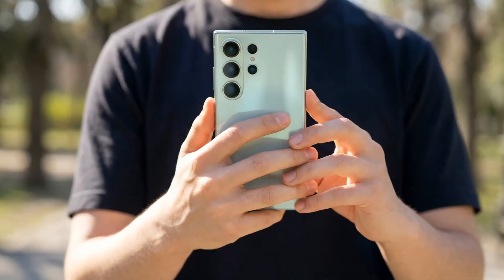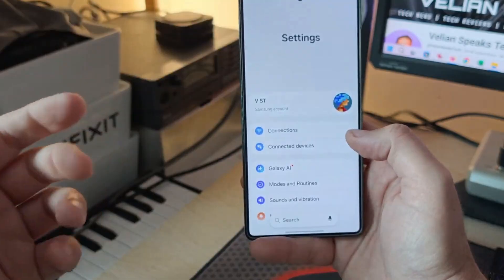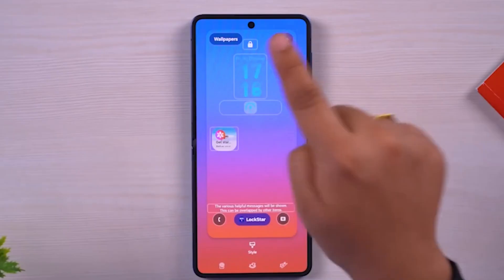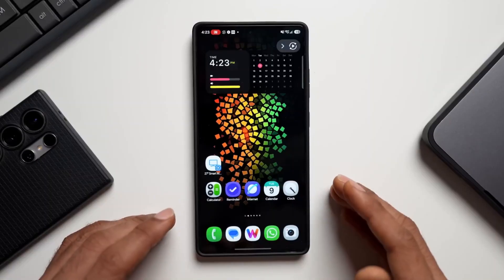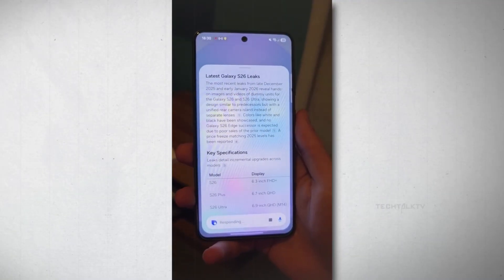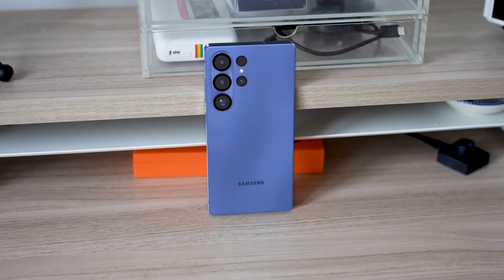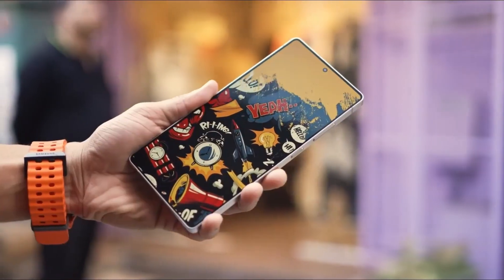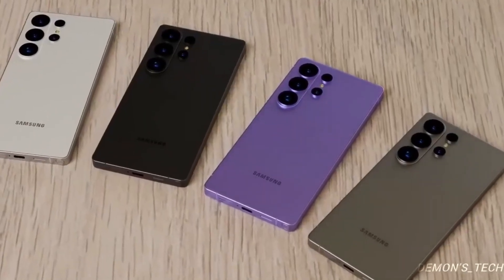Samsung Galaxy S26 Ultra – World’s First AI Screen Just Confirmed!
Samsung just quietly confirmed the world’s first AI privacy display for the Galaxy S26 Ultra — and we finally get to see it in action.

In this Tech Torch deep dive, I break down Samsung’s new built‑in AI privacy screen demo from CES 2026: how it dynamically blocks side‑angle snooping, keeps the screen bright and sharp, and avoids the usual touch and clarity issues of cheap privacy protectors. This could be the biggest Galaxy display upgrade in years.

We also talk timing and upgrades. The full Galaxy S26 series is officially launching on February 25, 2026 in San Francisco, just 51 days from now. Should you wait for the S26 Ultra, or skip it and hold out for the leaked S27 Ultra camera overhaul in 2027? I compare what we know so far so you can plan your next upgrade intelligently.

In this video you’ll see:

First official look at the Galaxy S26 Ultra AI privacy display
Why this is better than normal privacy screen protectors
Samsung’s new native magnetic accessory system for the S26 lineup
Samsung’s ultra‑slim 5,000 mAh MagSafe‑style magnetic wireless charger
Early Galaxy S27 Ultra leaks: new main, selfie, and ultra‑wide sensors
The future of Bixby and the “Hey Plex” Perplexity AI assistant on Galaxy
How Samsung is positioning the S26 Ultra as an AI powerhouse
CES 2026 extras: 135" microRGB TV and the Galaxy Z Trifold in the US
If you’re on a Galaxy S23 Ultra, S24 Ultra, or S25 Ultra, I’ll help you decide whether the S26 Ultra’s AI features, magnetic ecosystem, and display upgrades are worth it — or if you should wait one more year.